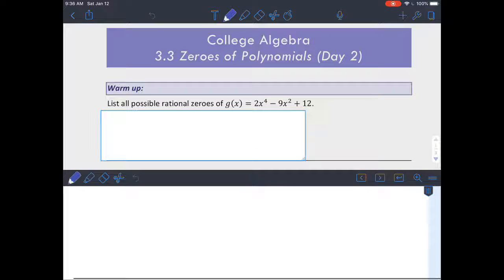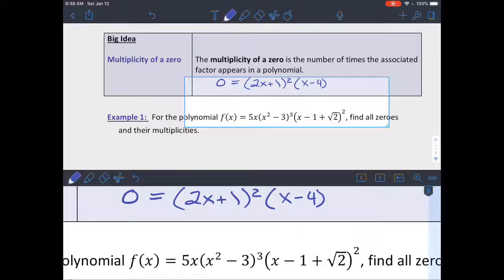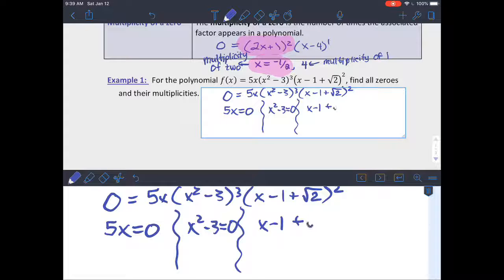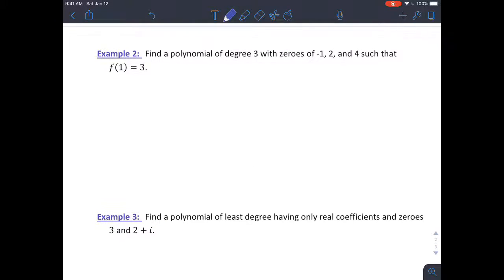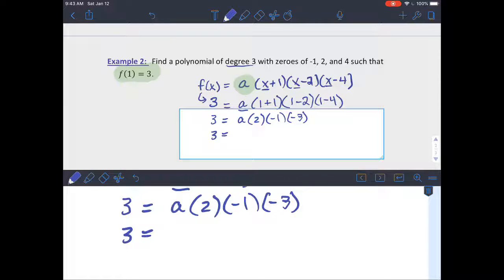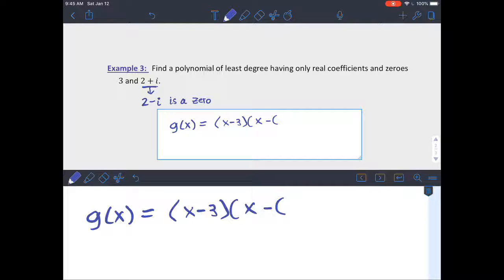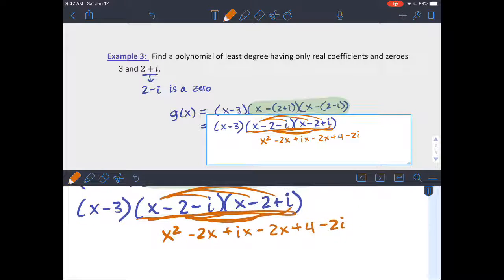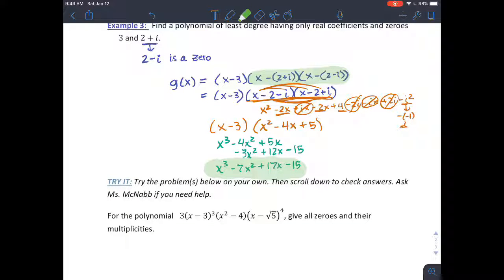Precalculus Algebra - 3.3 Zeros & Factors of Polynomials (Part 2)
Precalc/College Algebra - Writing polynomials to match given zeros. Defines multiplicity of a zero.